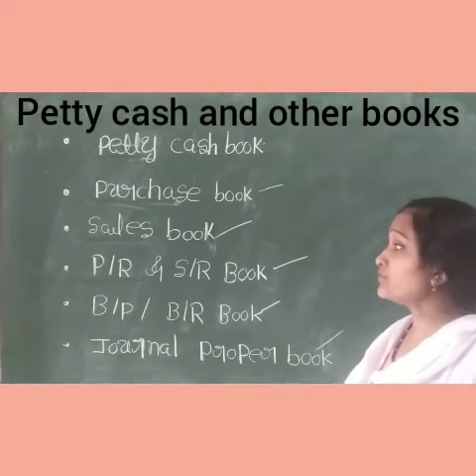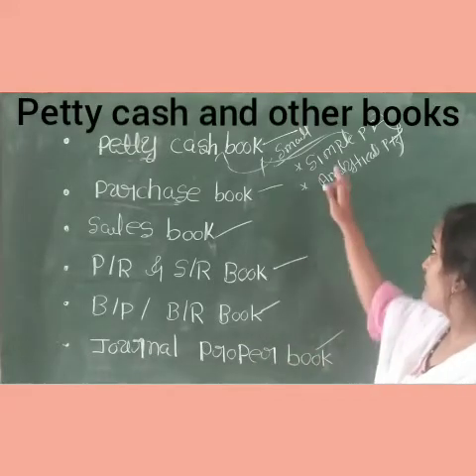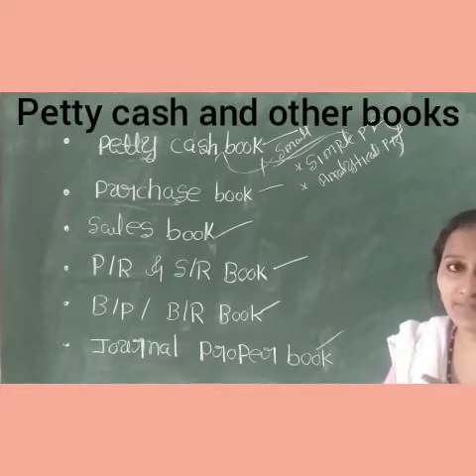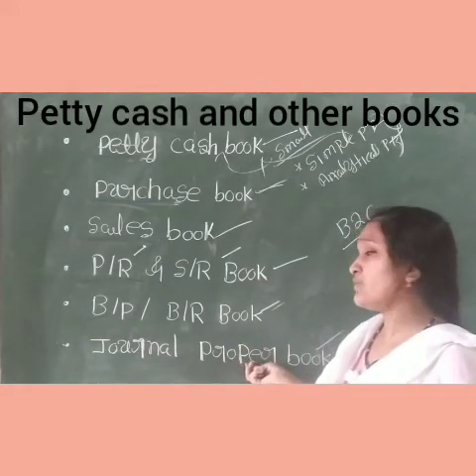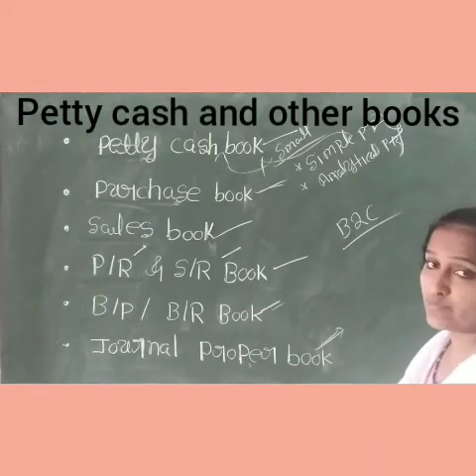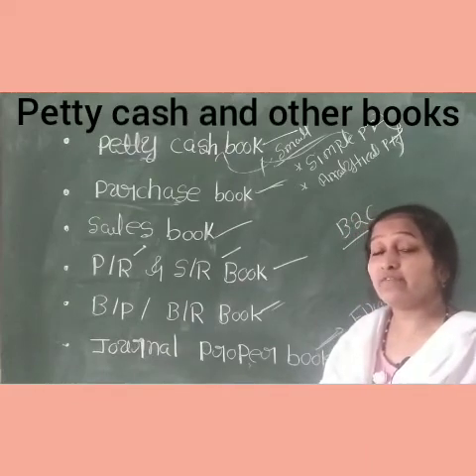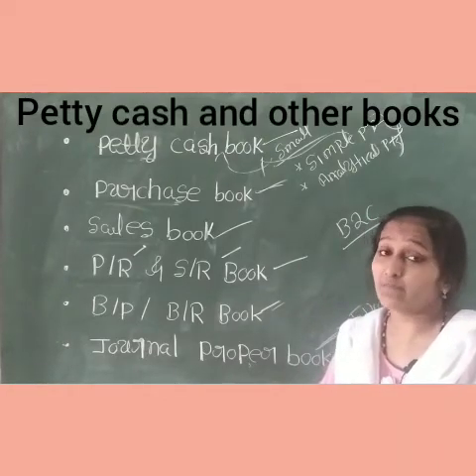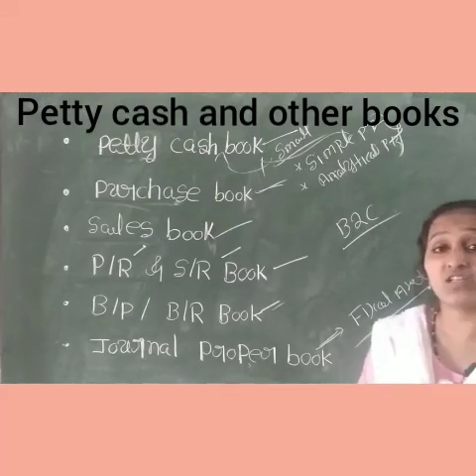Petty cash book